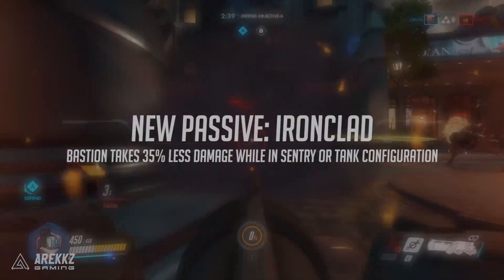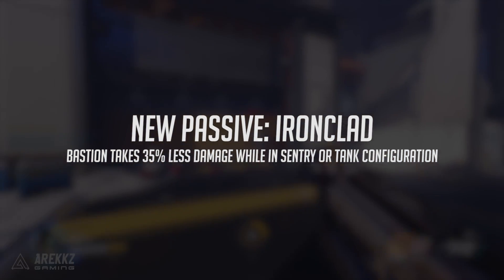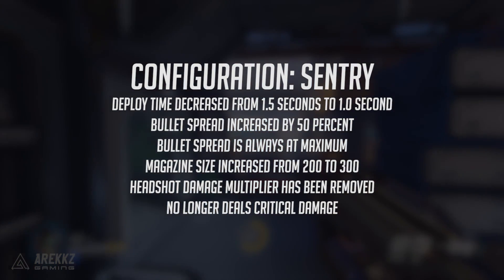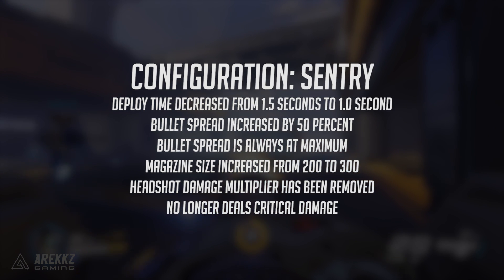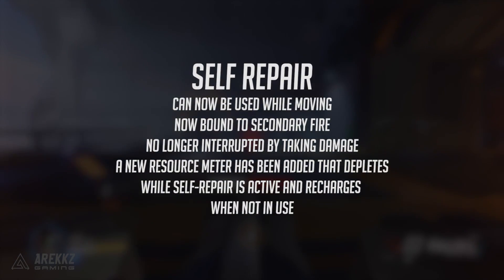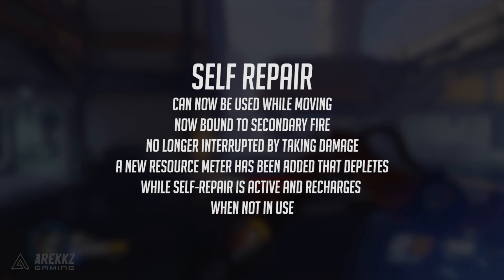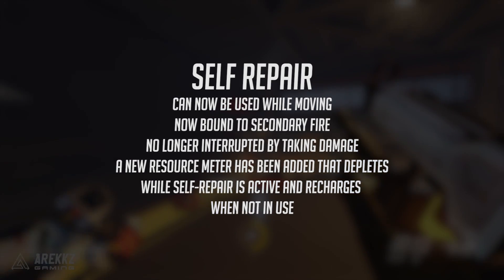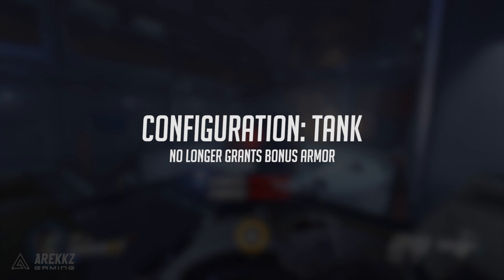Overwatch | Bastion Nerfs, Buffs & Changes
CPU: Intel i7 6700K
CPU Overclocking: 4.6Ghz - Stable OC on all CPU cores
Water Loop Coolant: Mayhem Aurora Red
Additional Static Pressure Fan: Corsair SP120 LED Red High Static Pressure 120mm Fan
RAM: 16GB Corsair 3200mhz Vengeance LPX DDR4 (2x8GB)
Graphics card: GeForce® GTX 1080 Founders Edition 8GB
Motherboard: Asus Z170 Pro Gaming
Operating System: Windows 10 Home (64-bit)
Hard Drive: ADATA 240GB Premier SP550 SSD
Secondary Hard Drive: 2TB S-ATAIII 6.0Gb/s
Case Vinyl: CUSTOM
Case:  Corsair Carbide 600C Windowed
Additional Case Fan: Corsair AF120 LED Red Quiet Edition High Airflow 120mm Fan
Braided Cables: PSU Braided Extension Cable set Red
PSU: 650W Corsair RMX Fully Modular
Sound Card: On-board 7.1 Audio